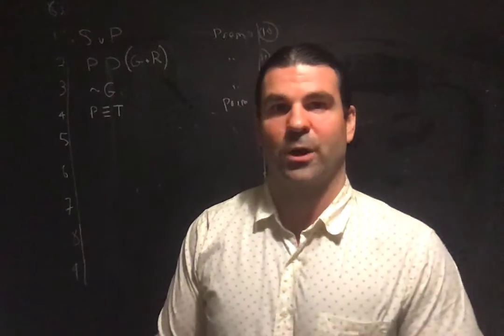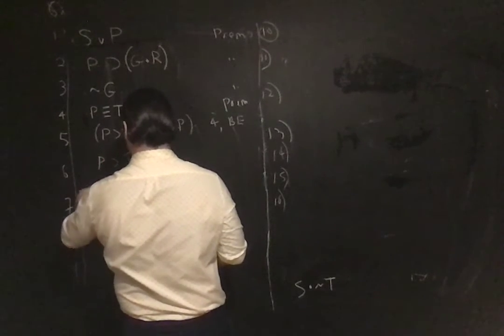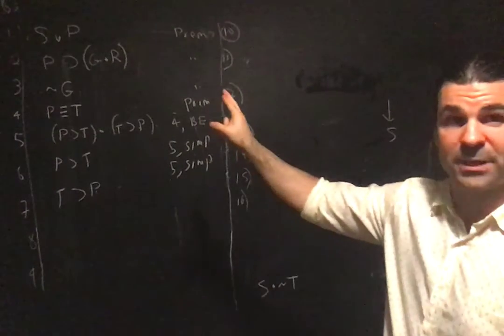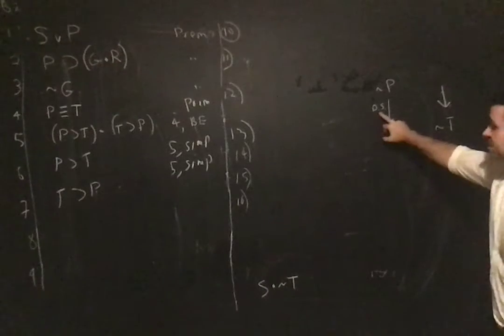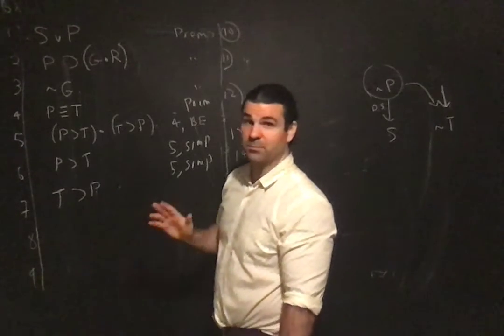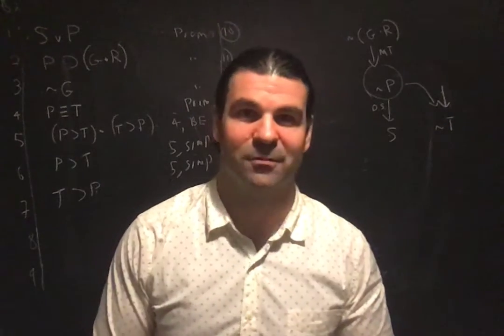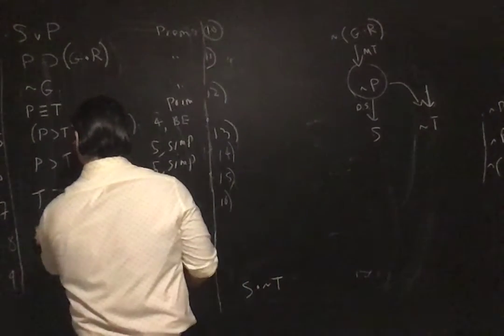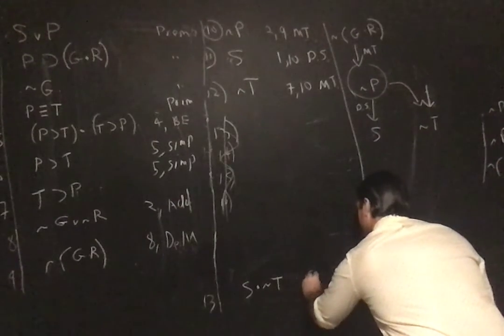Klenk Unit 8, Part 12